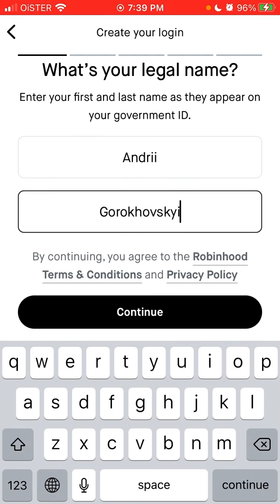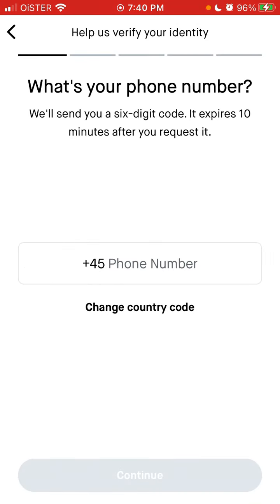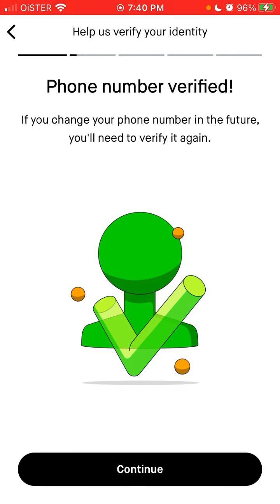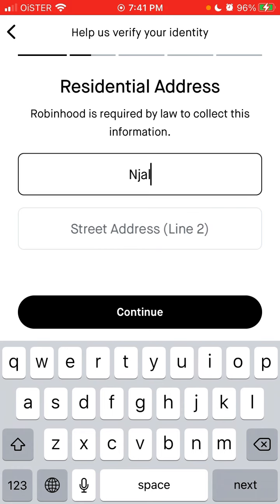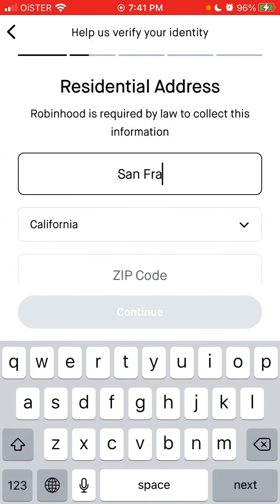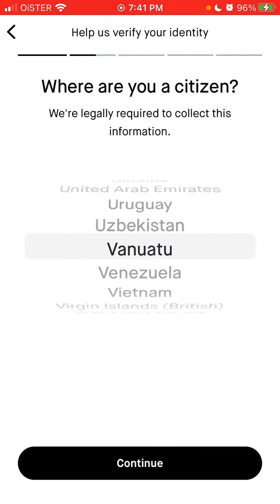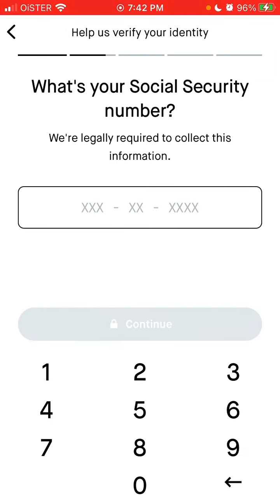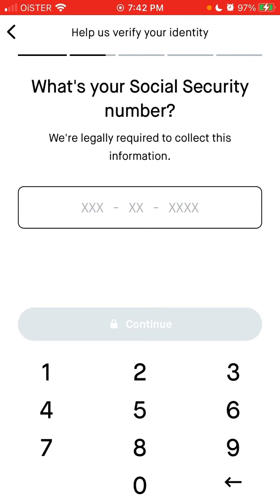How to CREATE ACCOUNT in Robinhood app?